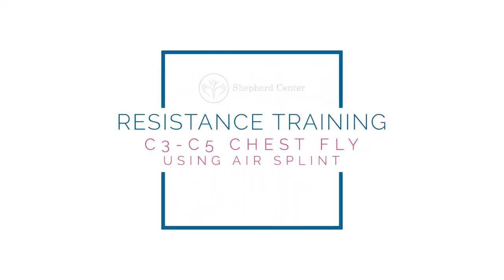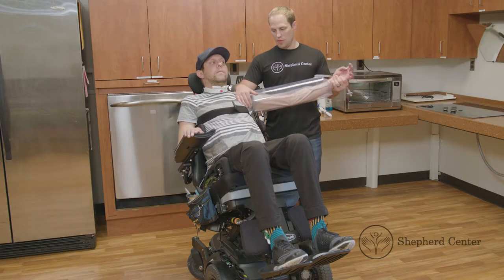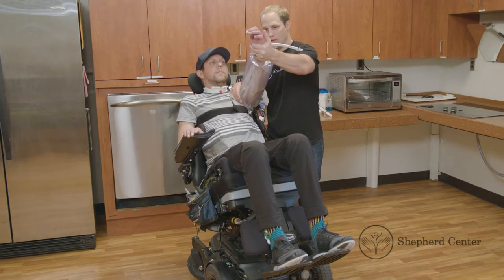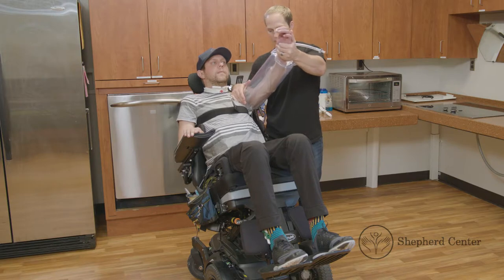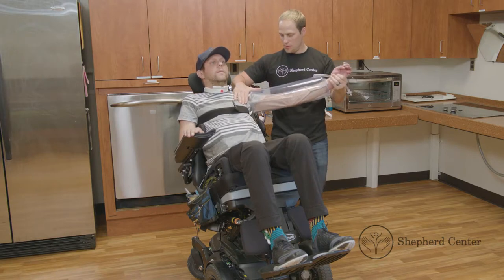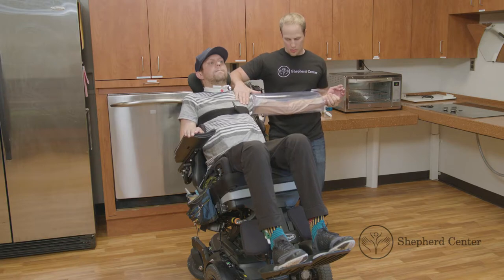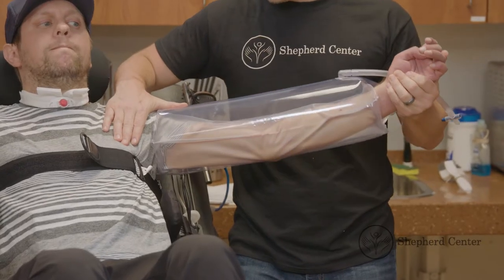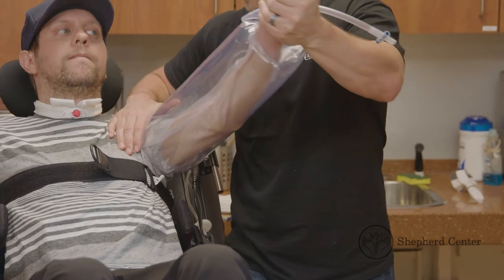C3-C5 Chest Fly Using Air Splint